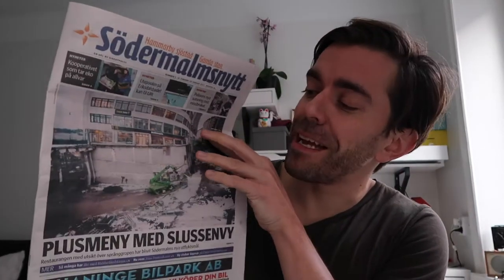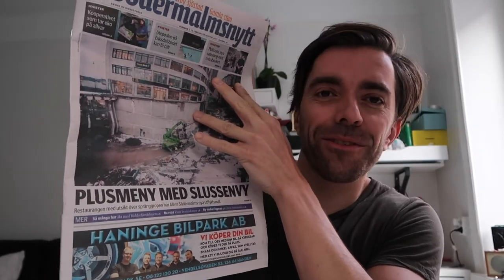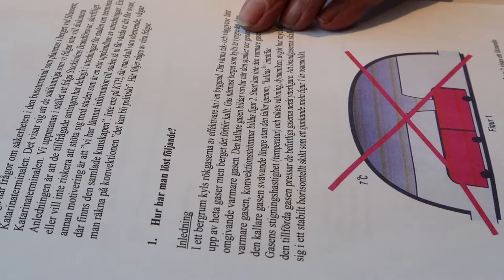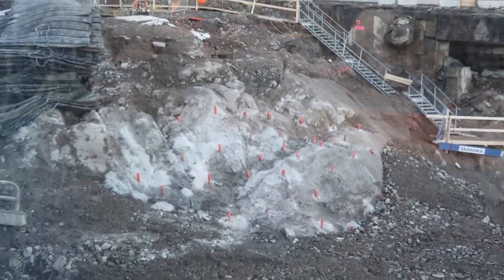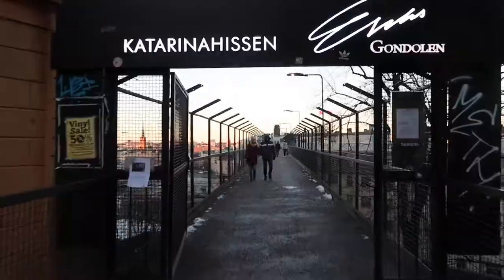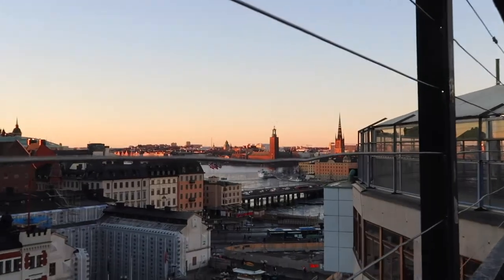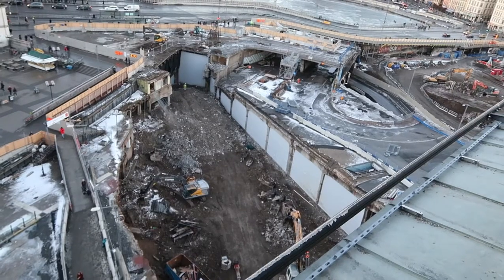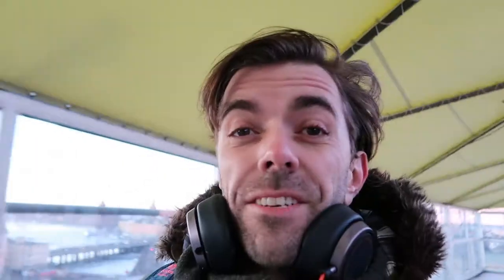SLUSSEN - HOLE IN THE MIDDLE OF STOCKHOLM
In today's vlog we take a stroll to Slussen where we have a look inside a giant crater right in the center of Stockholm.